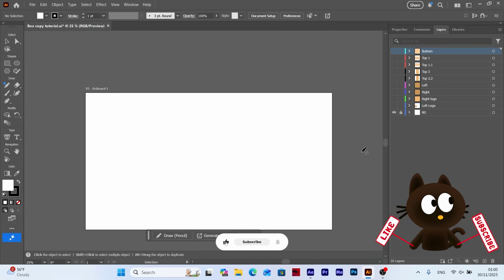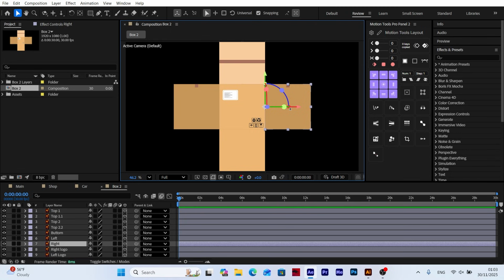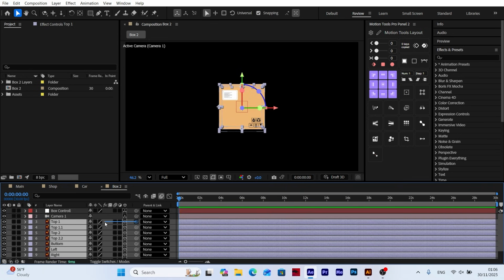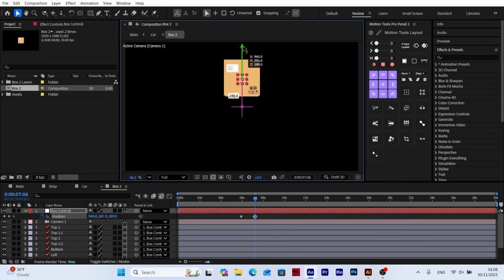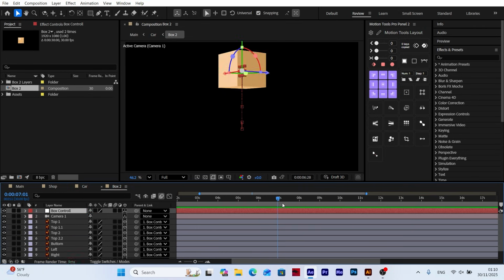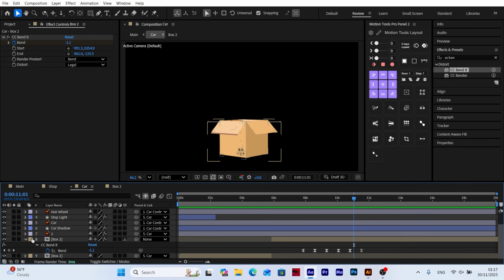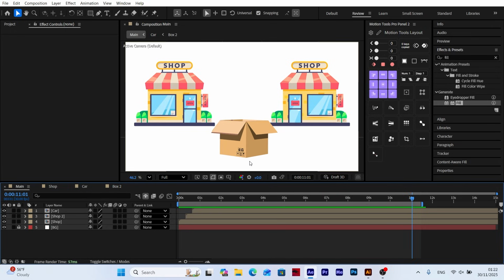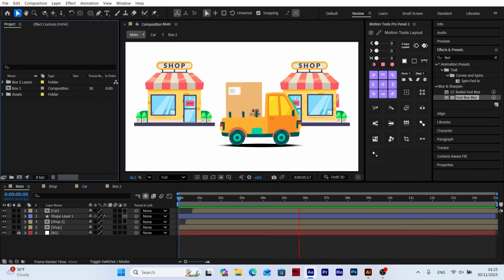After Effects 3D Box Animation Tutorial | Mastering the Graph Editor (No Plugins)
In this tutorial, we’ll create a professional **3D box animation** in Adobe After Effects — *without using any plugins*! I’ll also walk you through how to properly use the **Graph Editor** to make your animations smoother, more dynamic, and cinematic.

This video is perfect for anyone looking to improve their motion design, graphic animation, or post-production skills. Whether you're a beginner or an experienced user, this tutorial will help elevate your animation workflow.

* Understanding **3D layers** in After Effects
* Creating a realistic **3D box model** from simple shapes
* Keyframe placement, speed curves, and **professional animation with the Graph Editor**
* Enhancing the scene with lights and camera settings
* Exporting a clean and polished final render

* Motion designers
* Anyone learning After Effects
* Creators who want a 3D look without plugins
* Anyone wanting smoother, more professional animations